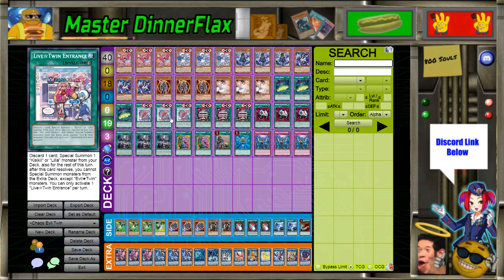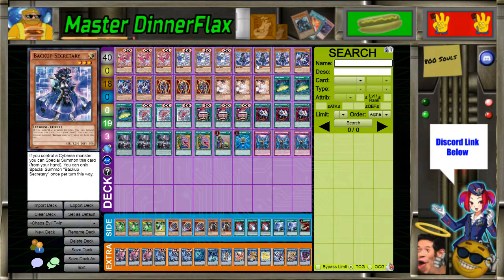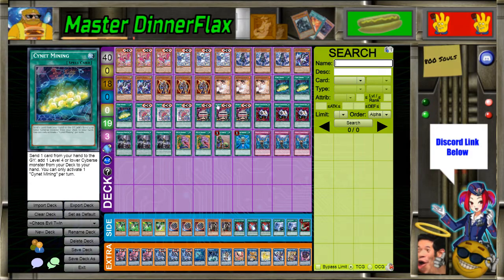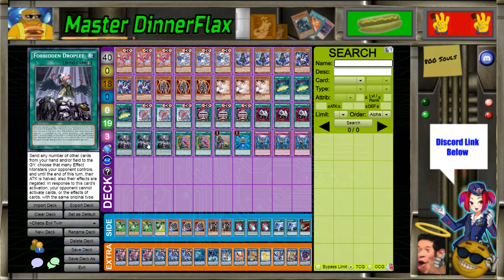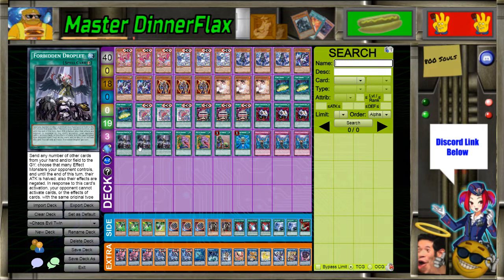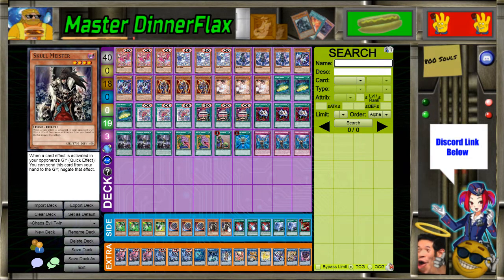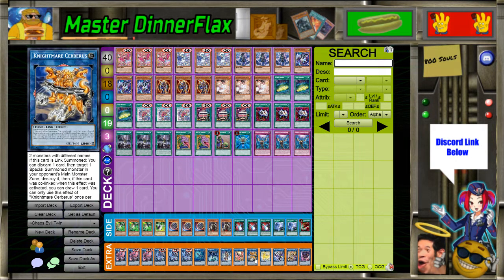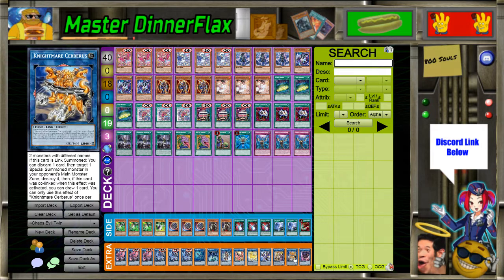Master DinnerFlax Simps over the Vtuber Deck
This is a deck profile btw